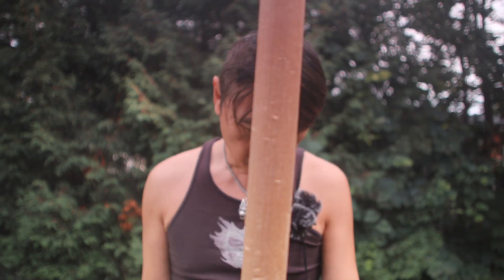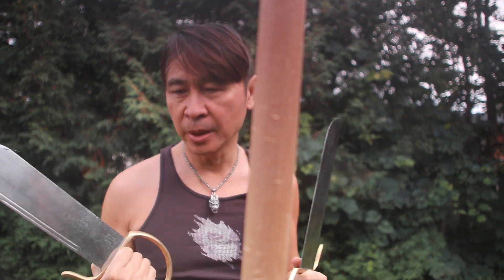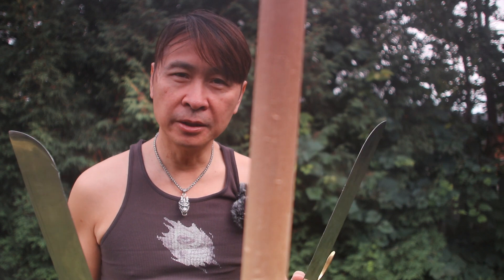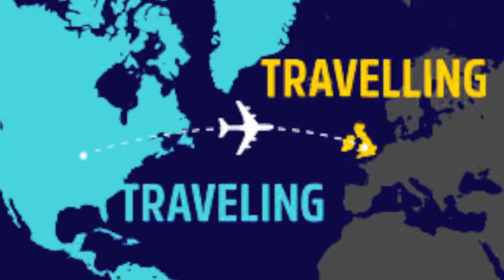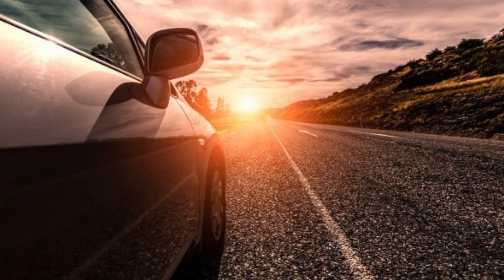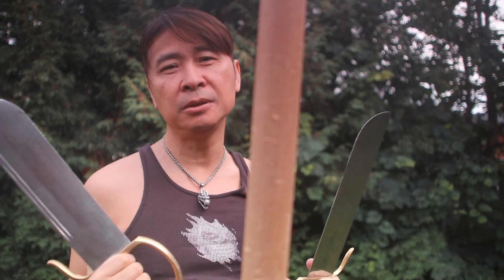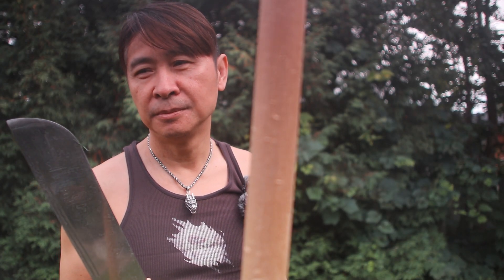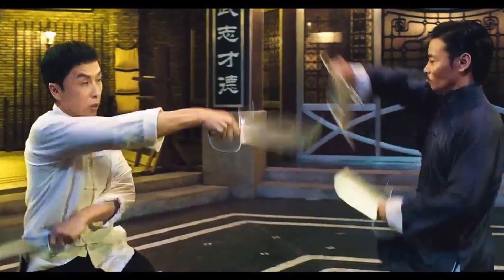The Deceptive Nature of the Bart Cham Dao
In this video, i will illustrate how to use the Kan Dao technique.  But most importantly, why and for what purpose does this move does and what comes after this move.